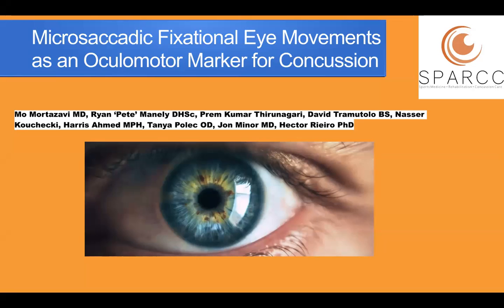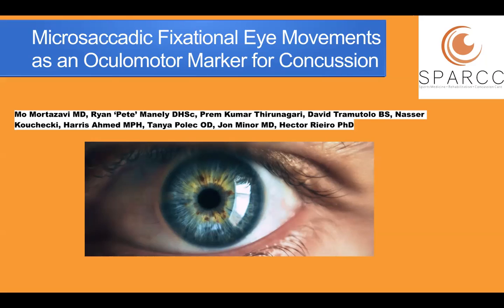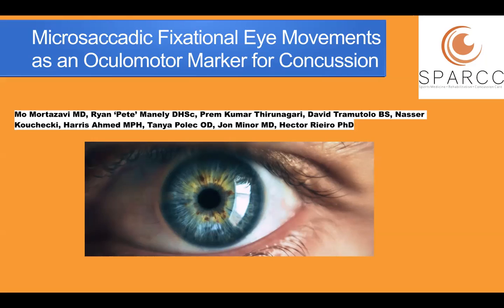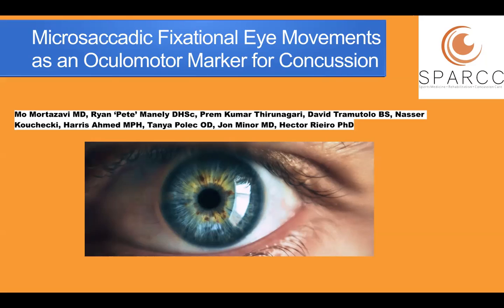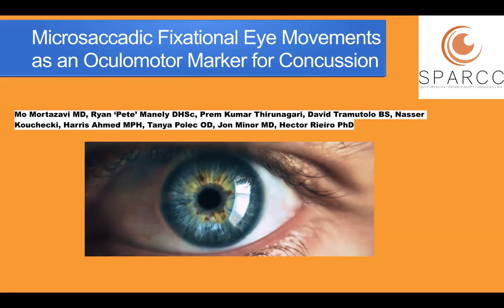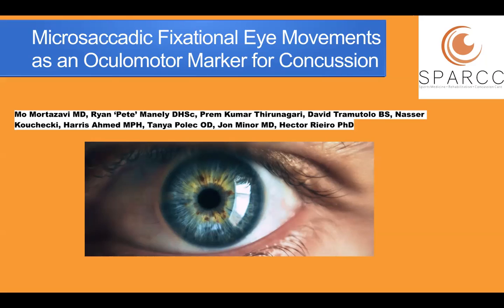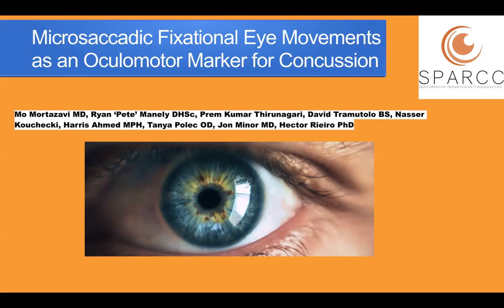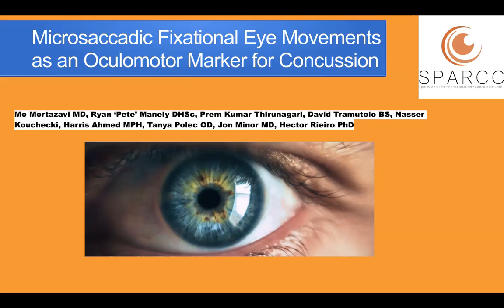Microsaccades abstract audio presentation (Audio for PDF slides)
Please pull up PDF slides to follow along audio